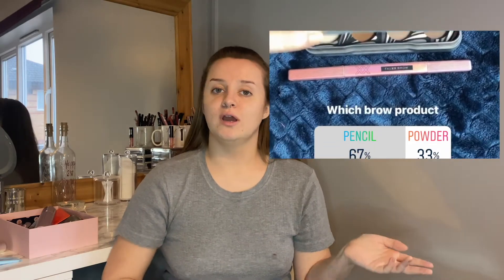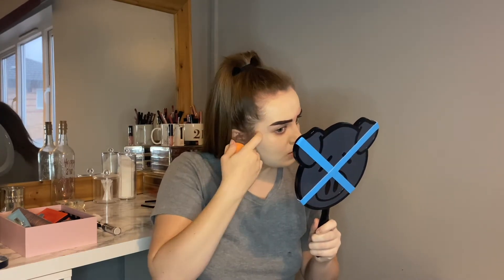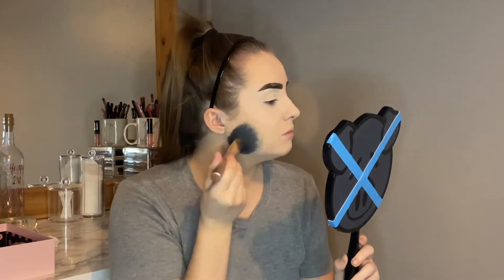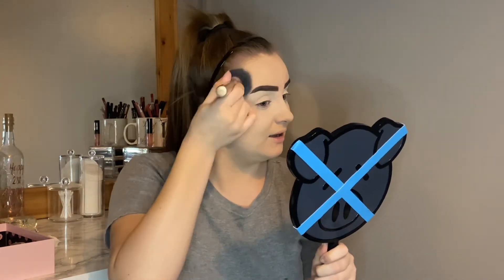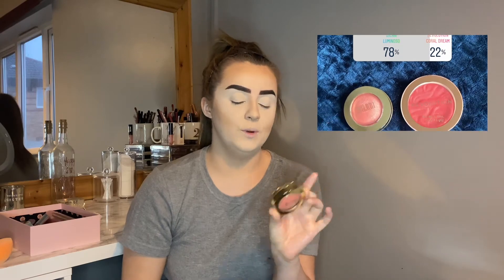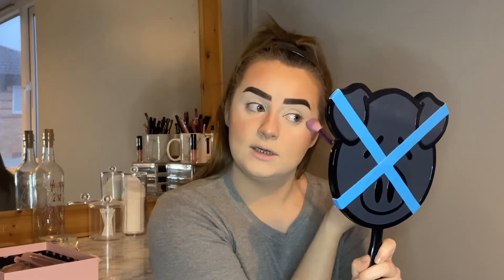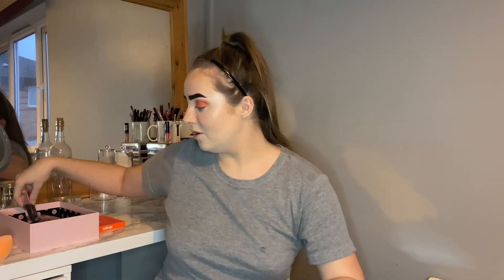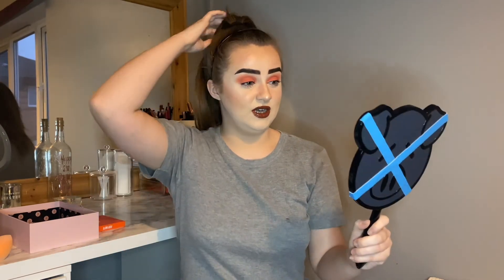INSTAGRAM CHOOSES MY MAKEUP! 😳 Well This Got Interesting ...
Hey huns, this video was a prerecorded video from before Christmas, I still really wanted to upload the video because it was a lot of fun to film and it included you guys so I hope you don't mind I will have few prerecorded videos coming out, but starting Monday I will be filming new videos again so back to normal again and I really hope you enjoy the video!